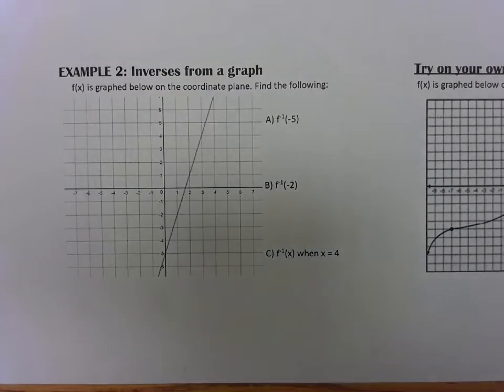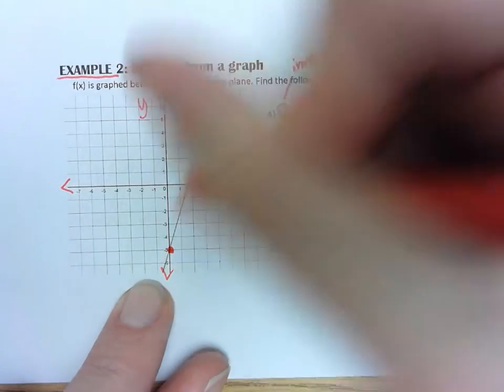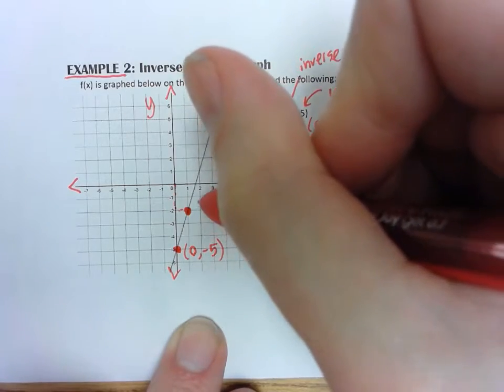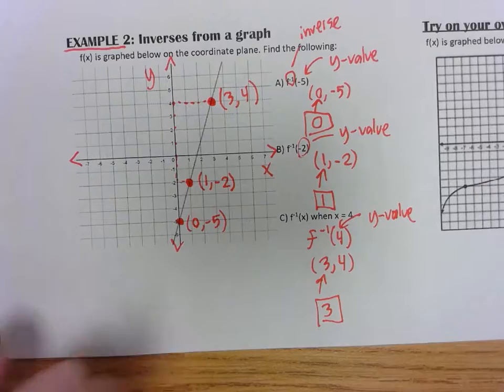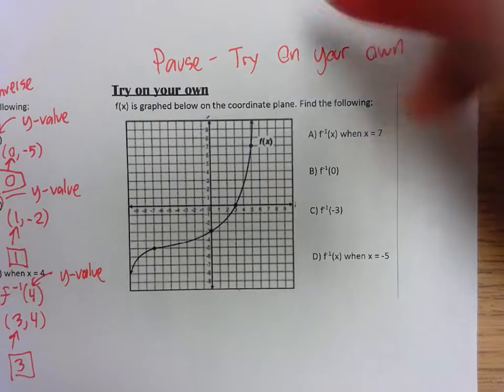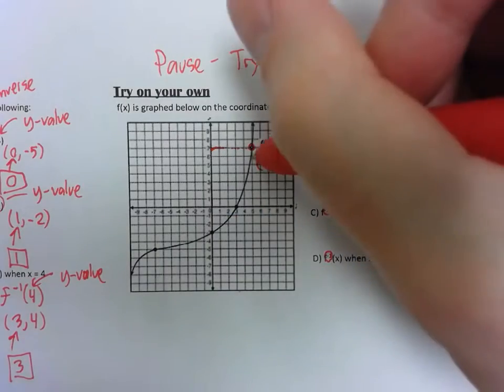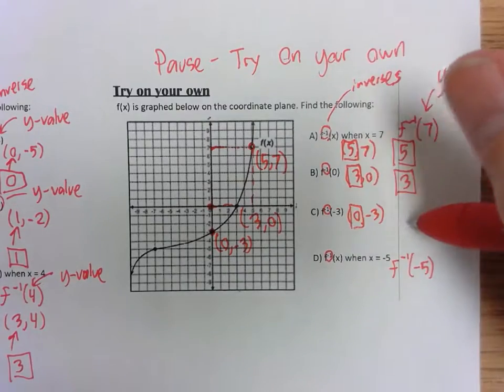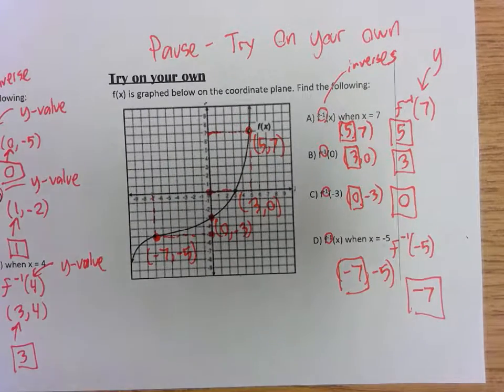Unit 1&2 Day 2 Example 2 Inverse Functions by graph